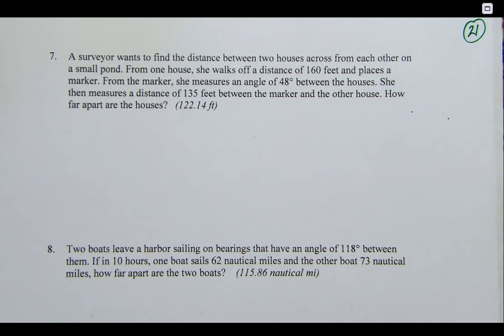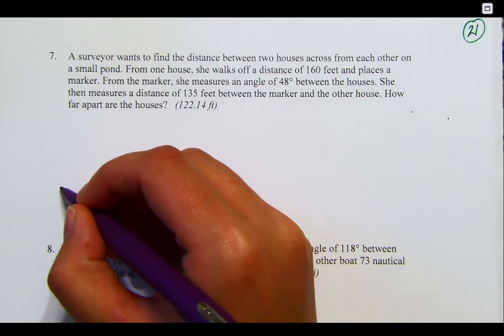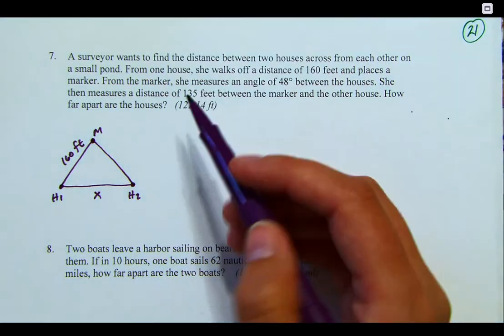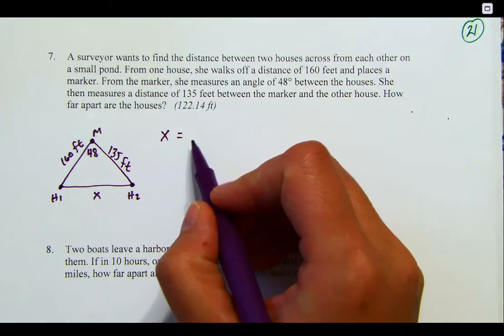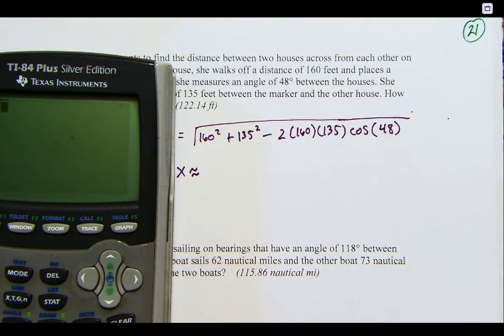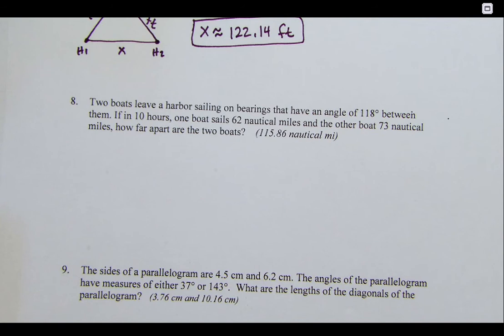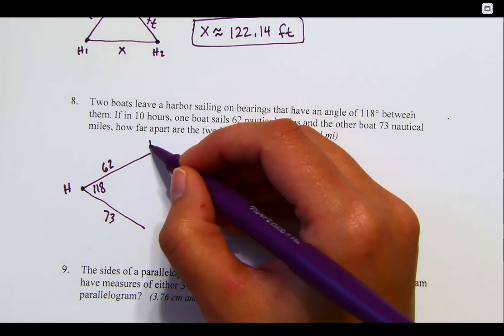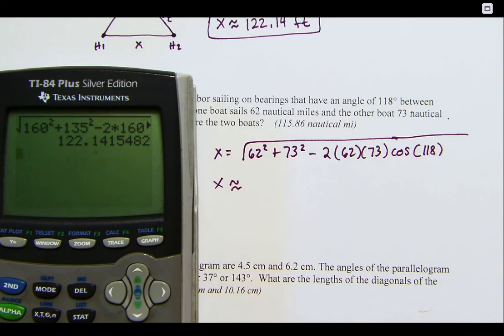Algebra II Ch12-5 Part C - Story Problem Examples Part 1